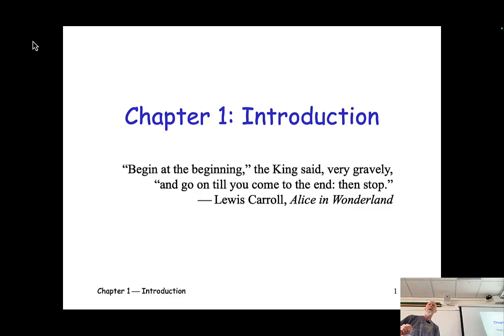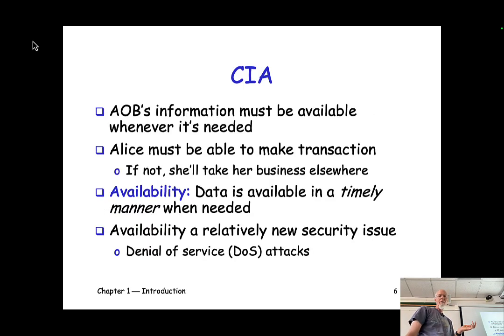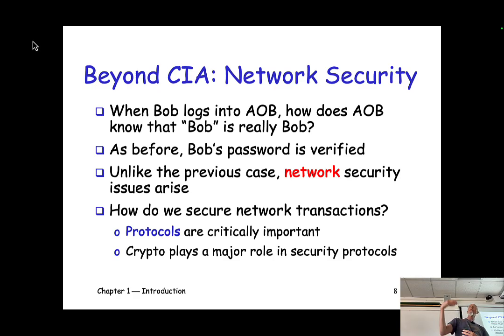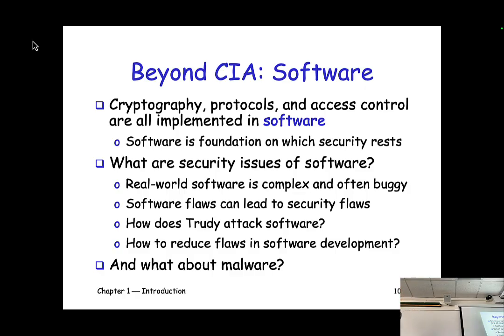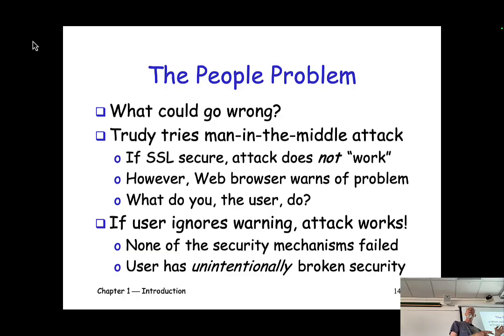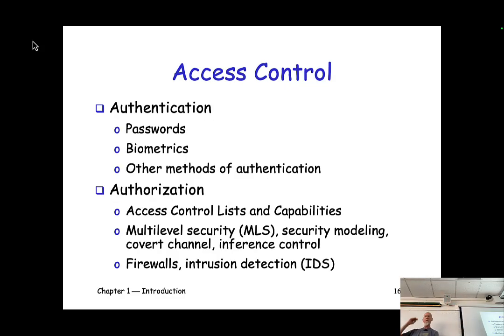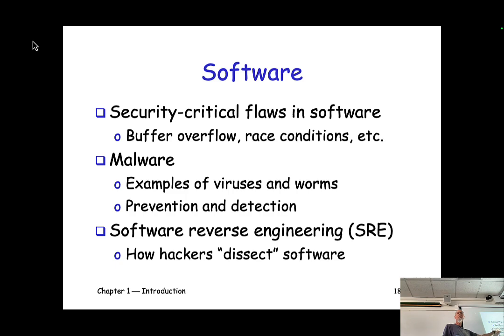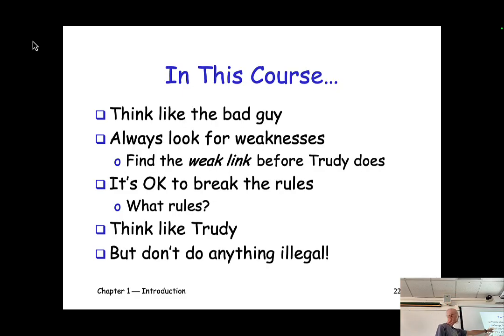Information Security: Principles and Practice, 3rd edition, by Mark Stamp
Chapter 1: Introductions